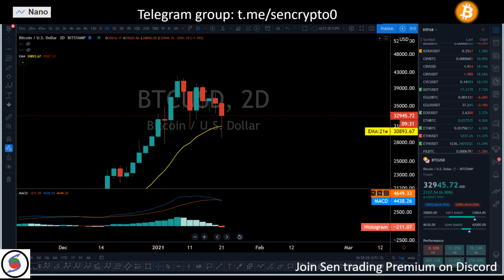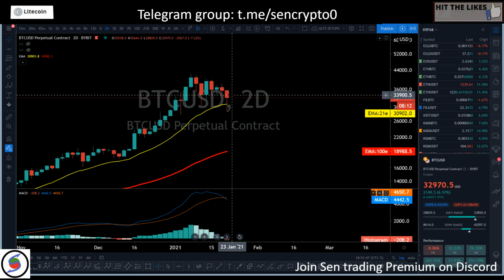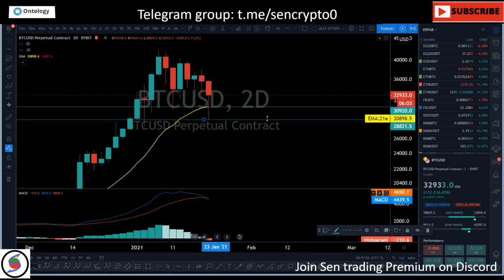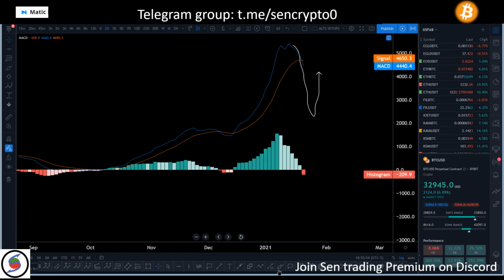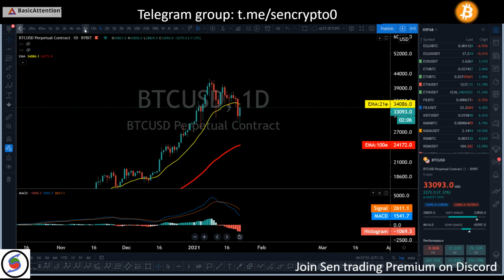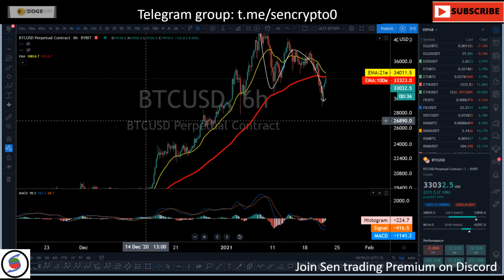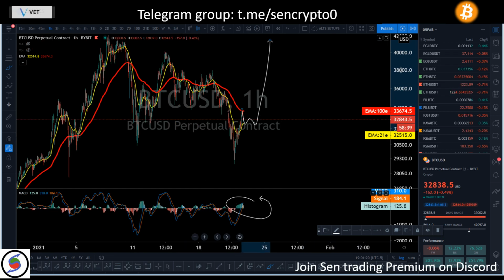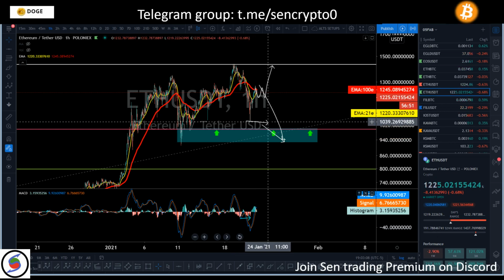BITCOIN & ETHEREUM BROKEOUT EXACTLY AS PREDICTED | NEXT TARGETS TO LOOK FOR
🔴Join ™Sen Premium Access via Discord and get access to my:
Private Updates
Private Live stream
Educational contents